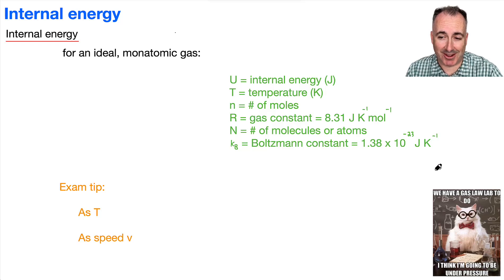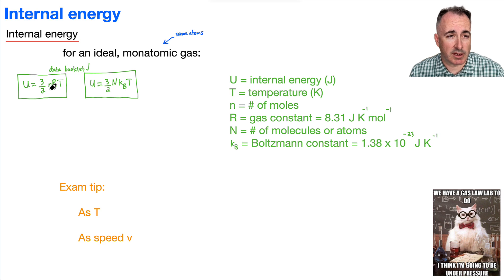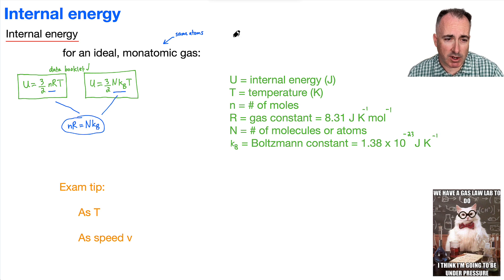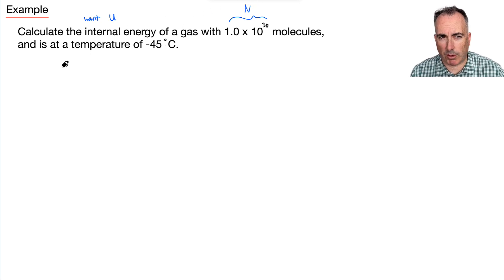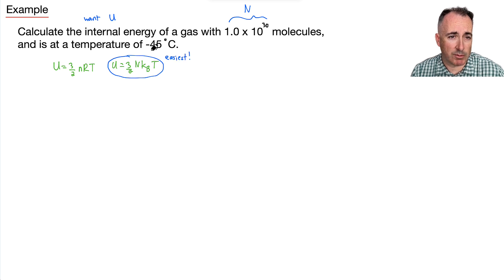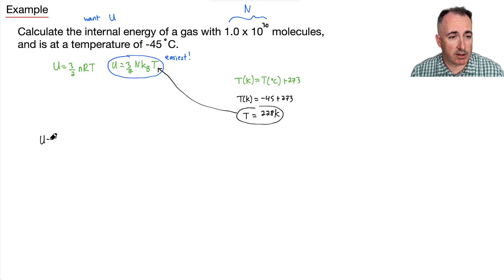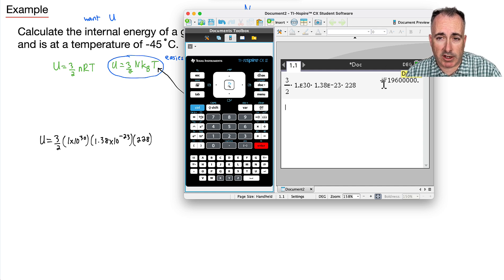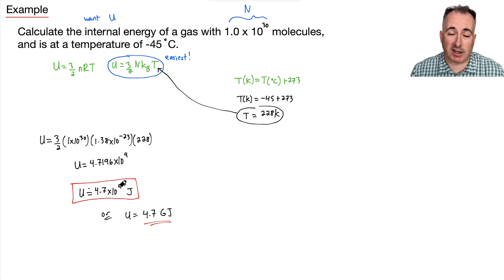B3.5 Internal energy [IB Physics SL/HL]